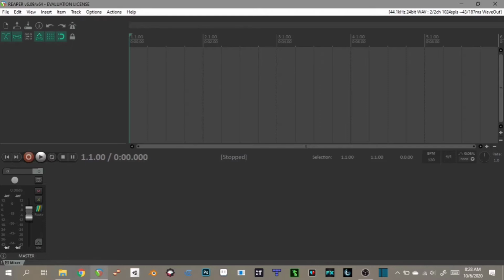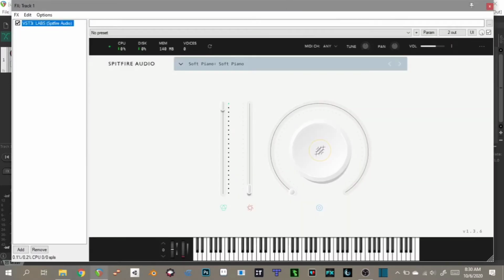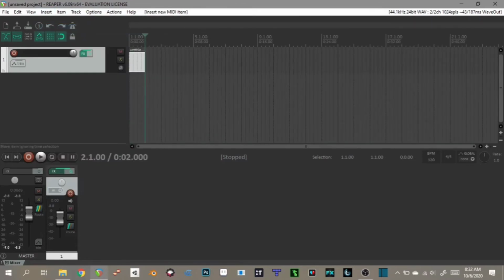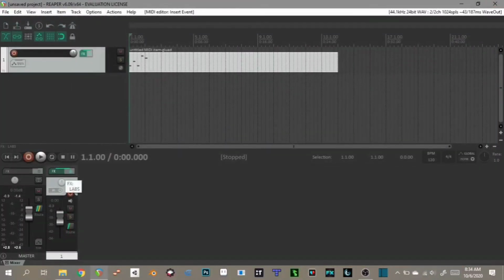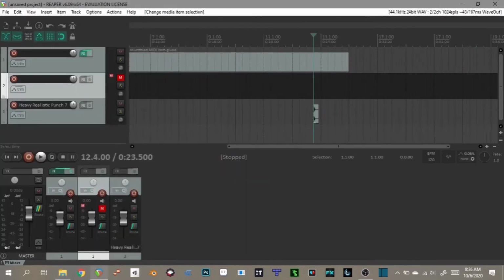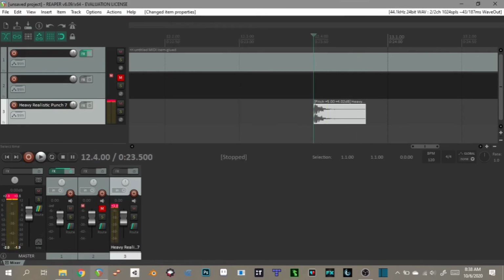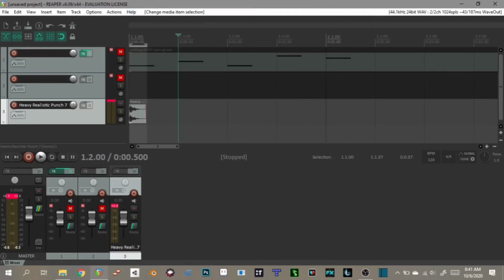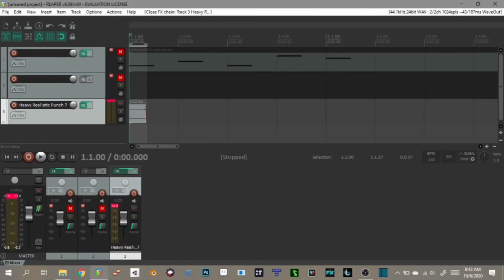How To Edit Audio For Games // Reaper Basics Tutorial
In this video, we open a new piece of software to this channel called Reaper. It is a DAW or Digital Audio Workstation. I use it all the time for writing songs and editing audio for my games. I don't know how I would get by without it so I figured I would show the community the ropes!

W can all share interesting and fun things here that can help each other learn more about game development and subjects related to it. You can also post your games for constructive feedback from anyone there 😉